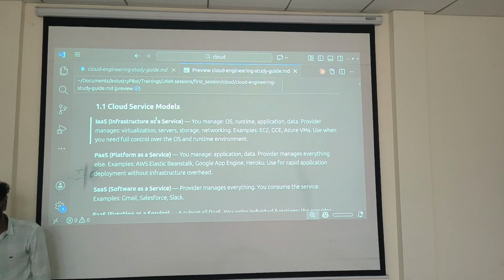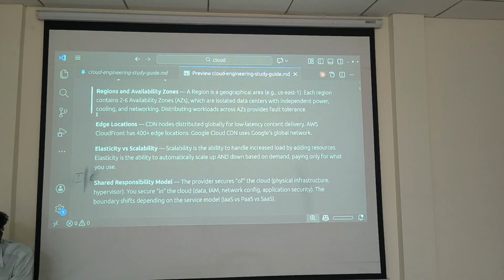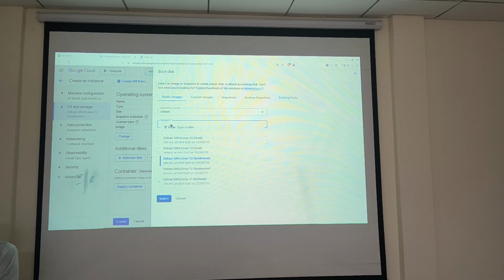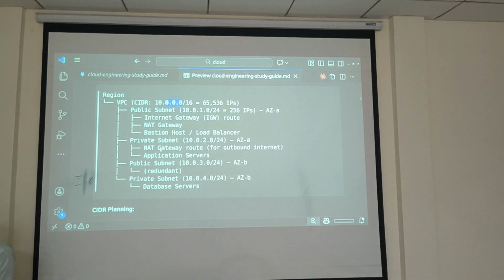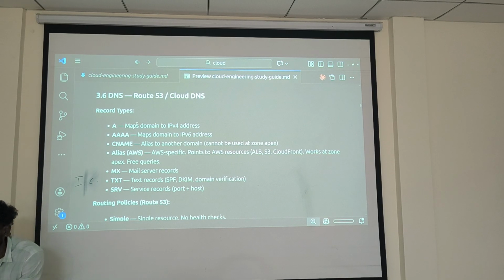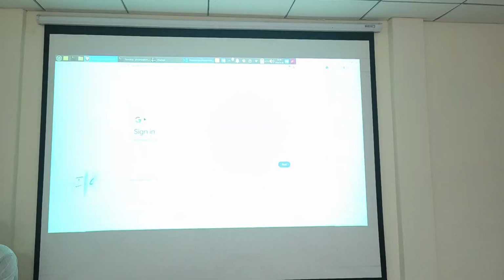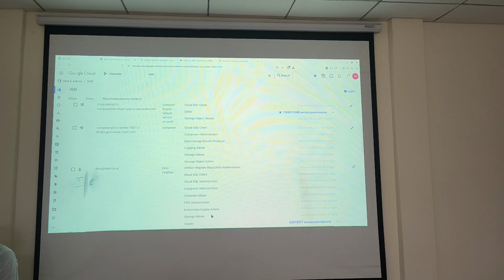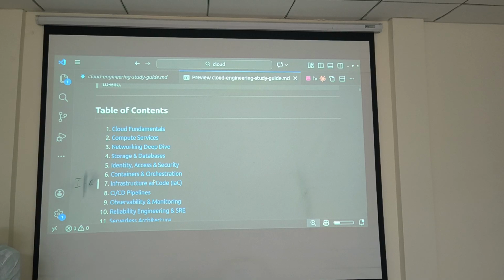Cloud Engineering Overview | Types, Models, Storage & Networking Explained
In this video, we cover Cloud Engineering fundamentals from a conceptual and architectural perspective.

🔹 Topics Covered:

✔ What is Cloud Engineering?
✔ Types of Cloud (Public, Private, Hybrid, Multi-Cloud)
✔ Cloud Service Models (IaaS, PaaS, SaaS)
✔ Compute Models (VMs, Containers, Serverless)
✔ Cloud Storage Types
   - Object Storage
   - Block Storage
   - File Storage
✔ Networking in Cloud
   - VPC basics
   - Subnets
   - Load Balancers
   - NAT & Internet Gateway
   - DNS overview
✔ High-level cloud architecture flow

📌 Useful for:
• Backend Developers
• DevOps Engineers
• Cloud Beginners
• System Design Learners
• Interview Preparation

💡 We focus on real-world understanding of how cloud infrastructure works behind the scenes.